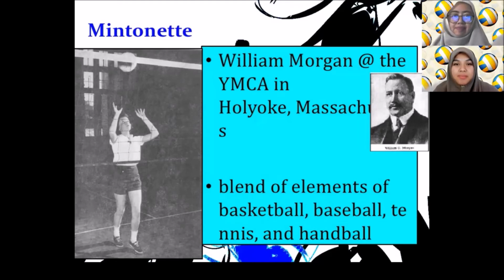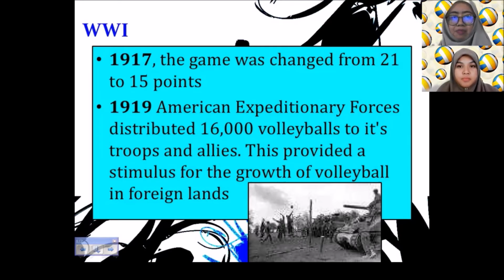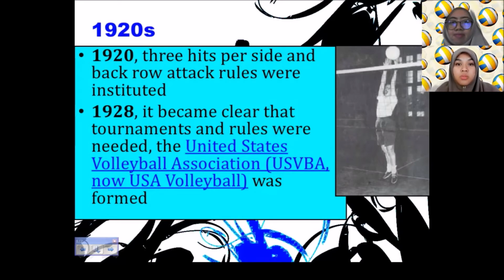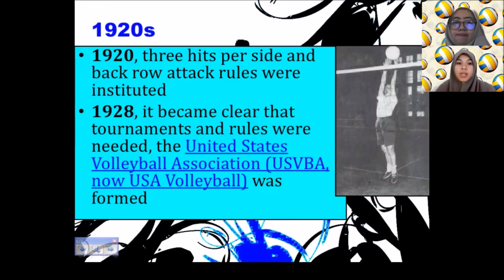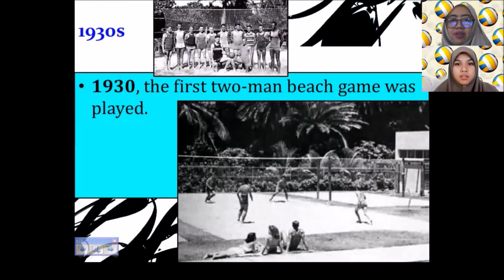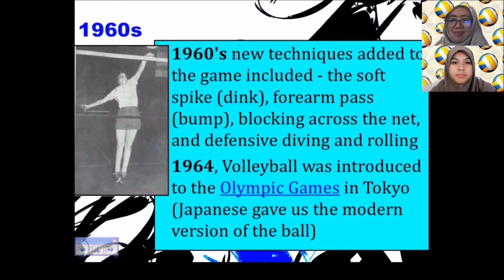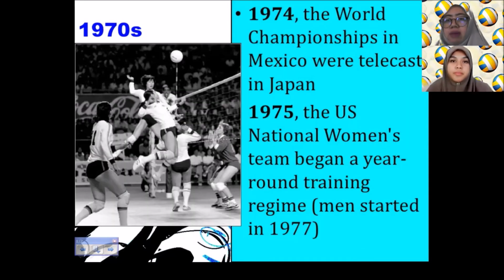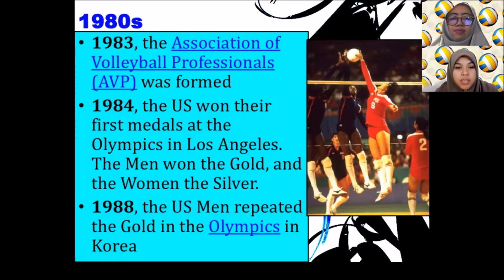WEEK 9: YEAR 7 & 8 PHYSICAL EDUCATION - INTRODUCTION TO VOLLEYBALL (HISTORY)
Teacher Nurazimah and Teacher Rabi'atul teaching online for Physical Education subject using Zoom app.
School: SM Sayyidina Husain, Jerudong
Topic: Volleyball History
Subject: Physical Education
Level: Year 7 & 8
Year: 2021